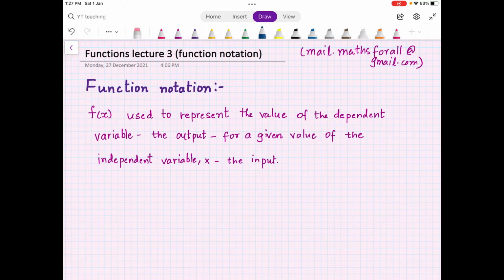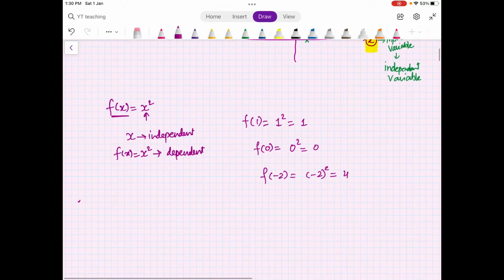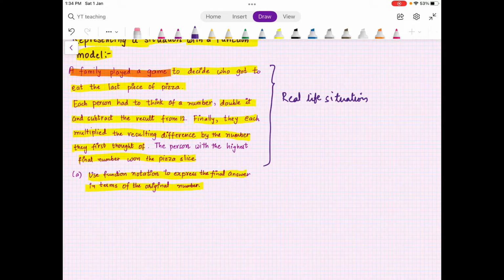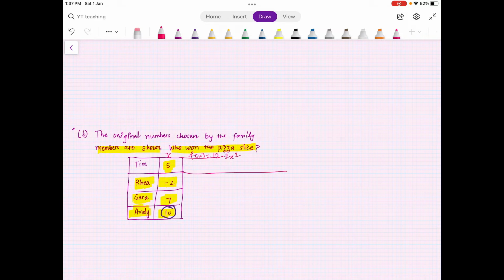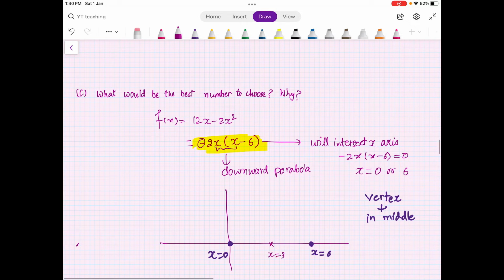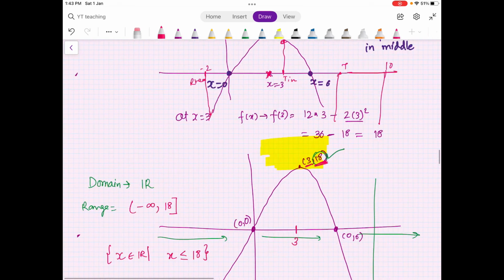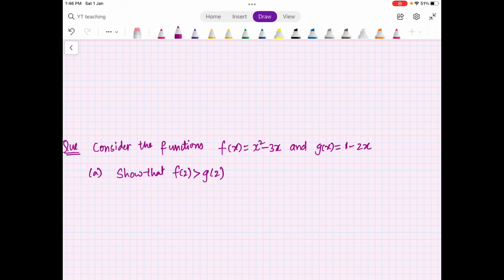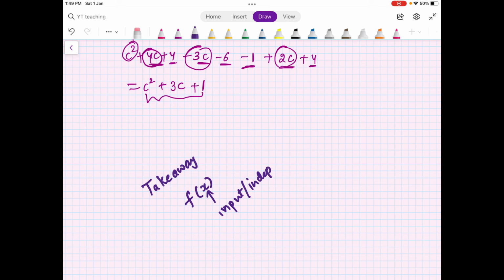Functions video 3( function notation)